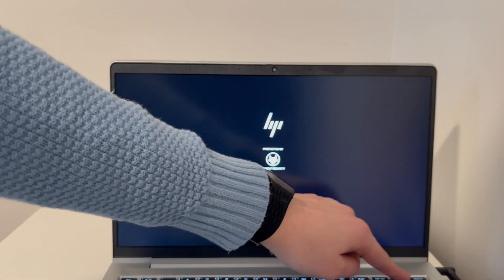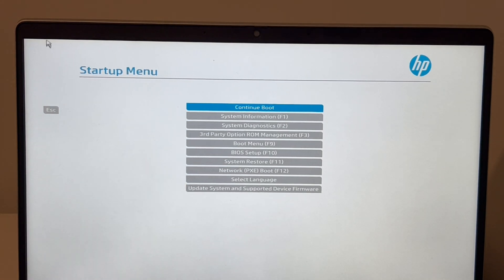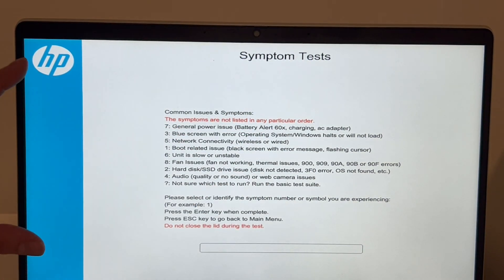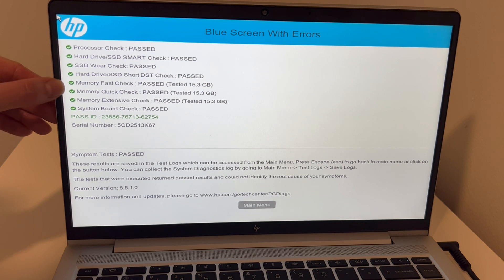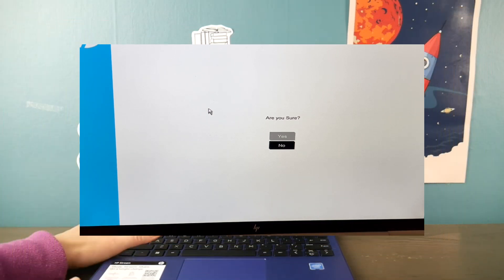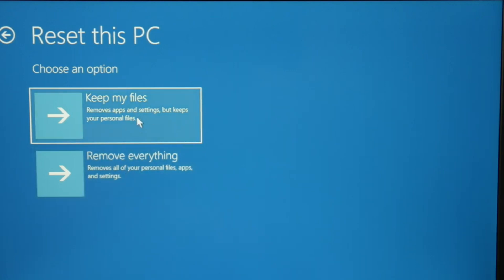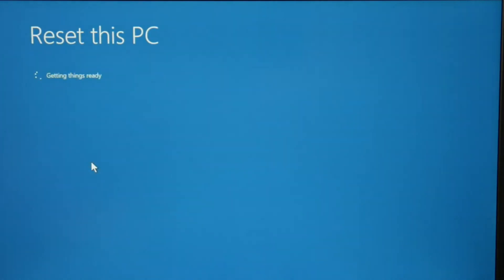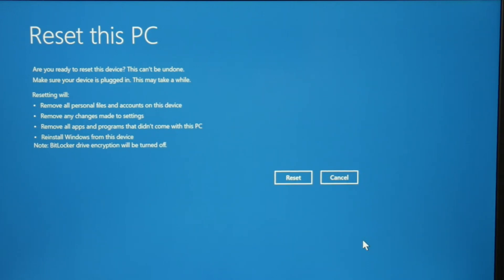How to Troubleshoot an HP in a Getting Critical Updates...Don't Turn Off Your PC Stuck Windows 11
Stuck in some sort of never-ending restart loop? You turn your computer on and it tells you "Getting Critical Updates". Maybe it even says. "Don't Turn Off Your PC Loop" but it always ends the same way:( with you never actually reaching your desktop screen. Oh so cruel. No Worries!! Our Certified Technician takes you through the steps to diagnose any software or hardware issues that could be causing this problem.

Computer repair tool kit recommended by our technicians: